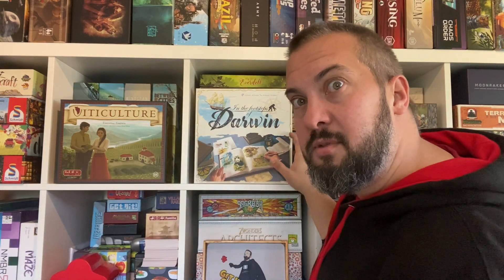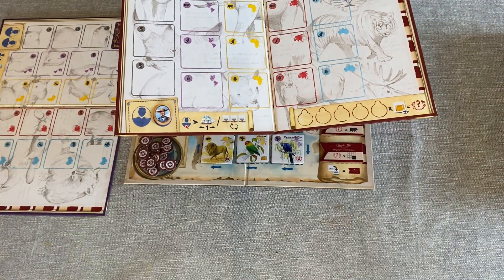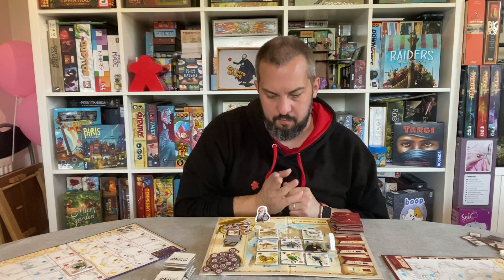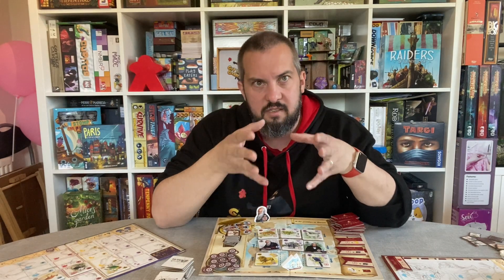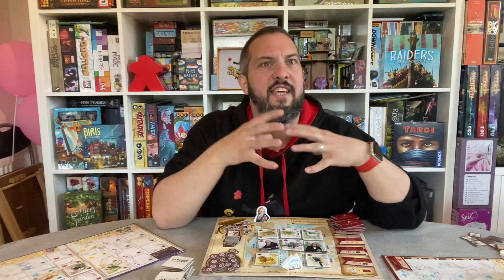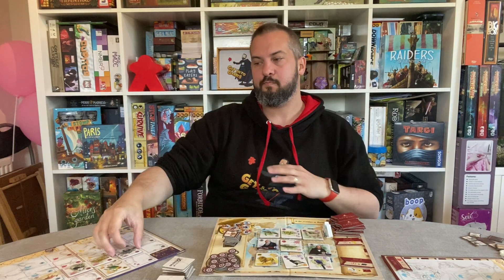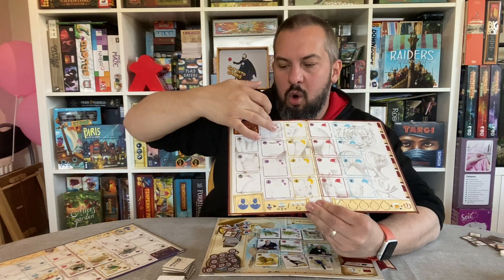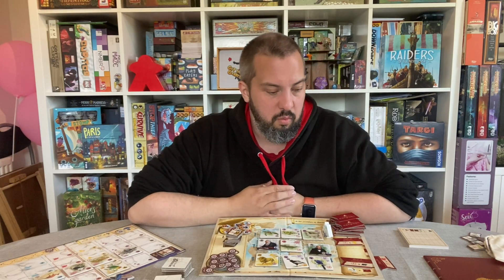Get into... In the footsteps of Darwin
Join me as I chat about In the footsteps of Darwin and give an overview of how it plays.